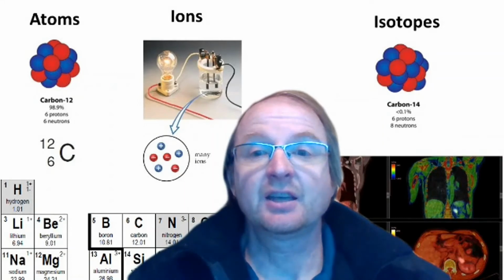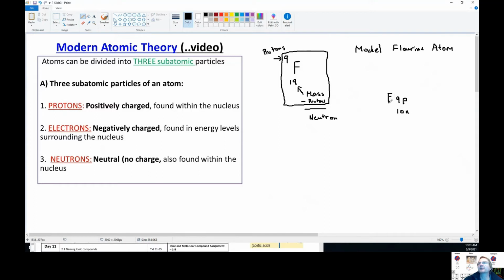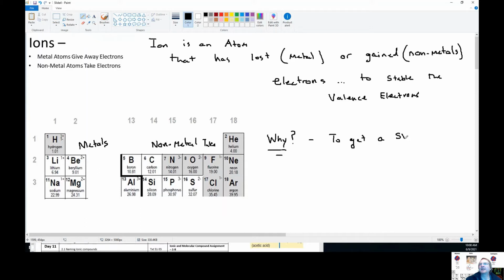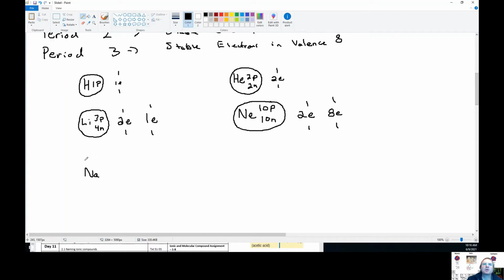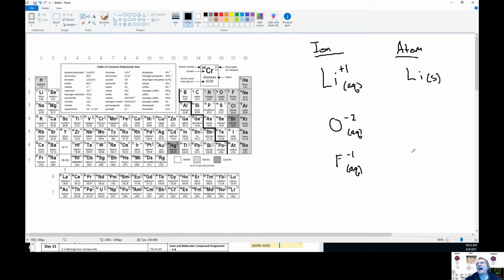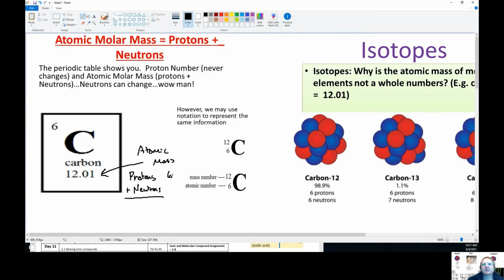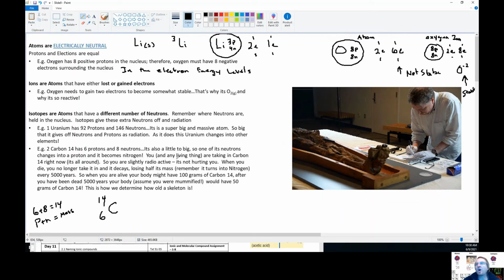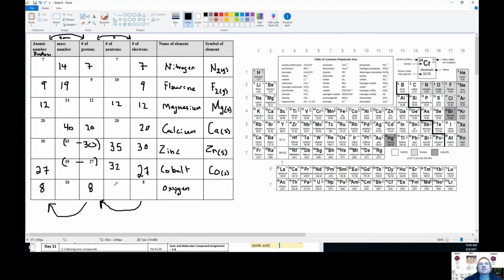1.3 Atomic Structure Atoms Ions Isotopes